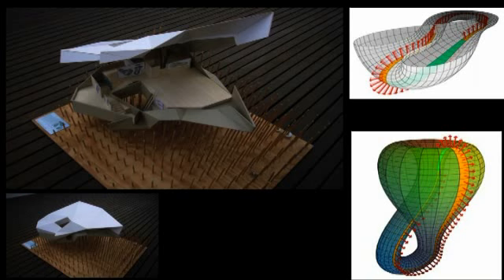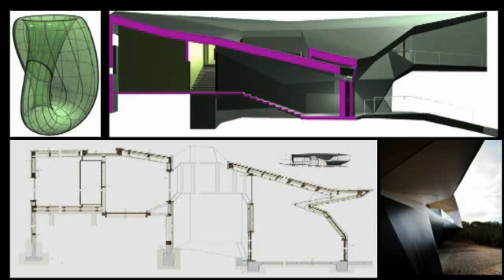McBride Charles Ryan Lecture 3/12: Klein Bottle House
Rob McBride and Debbie-Lyn Ryan of Melbourne's McBride Charles Ryan.

Part of Dulux New Zealand's Lecture Series filmed 15 September 2009 at Raye Freedman Arts Centre in Auckland.